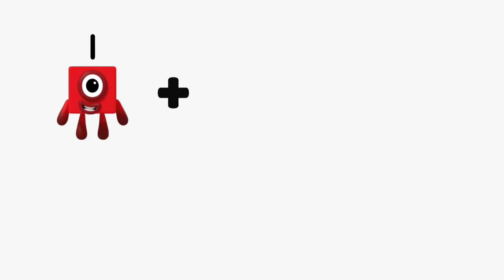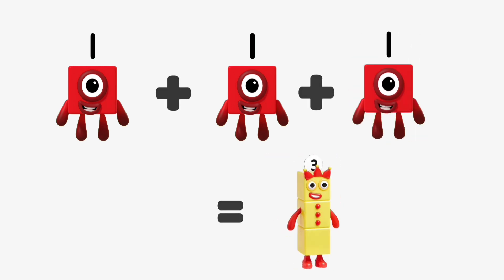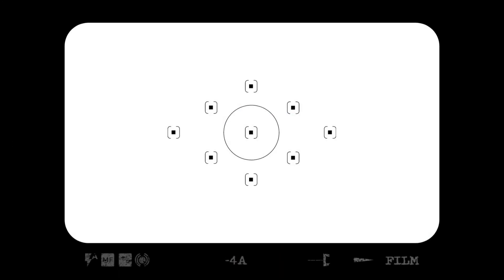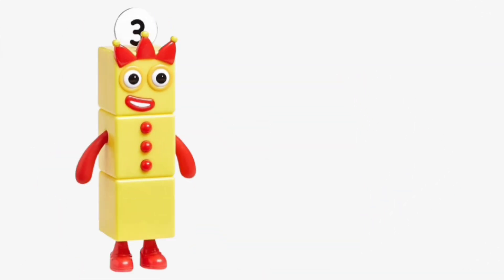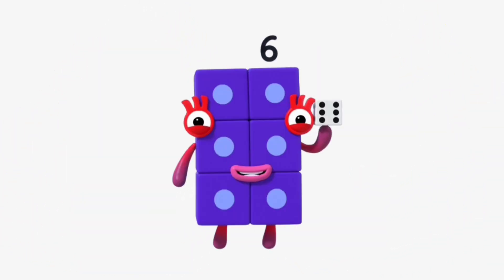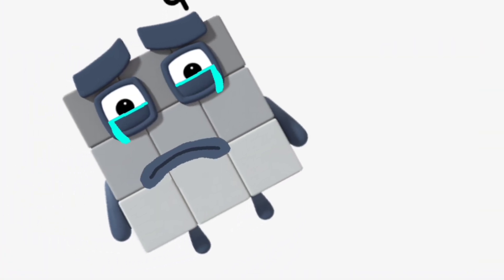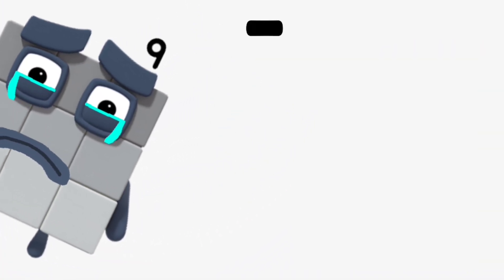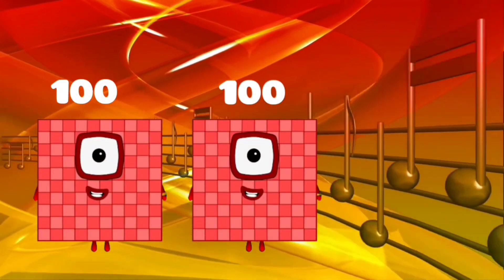Numberblocks to 100 Count Numberblocks 1 to 100 | Episode -16 | Addition Numberblocks 1 to 100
Numberblocks to 100 Numberblocks Counting to 100 | Episode -16  | Leats Learn  Numberblocks 1 to 100